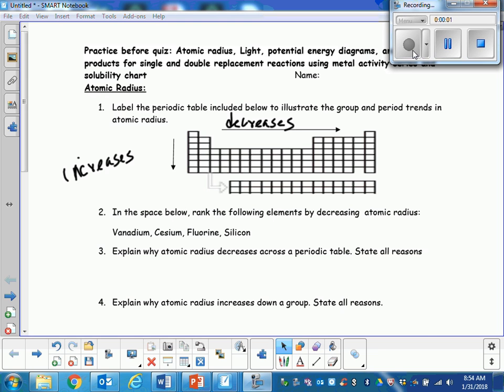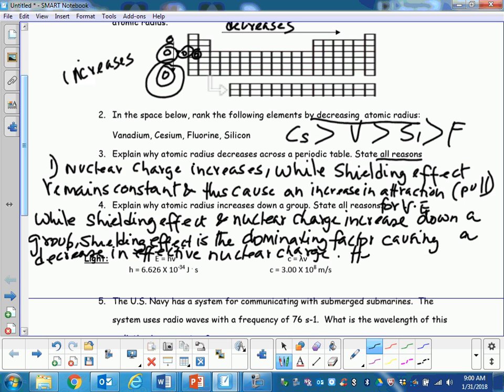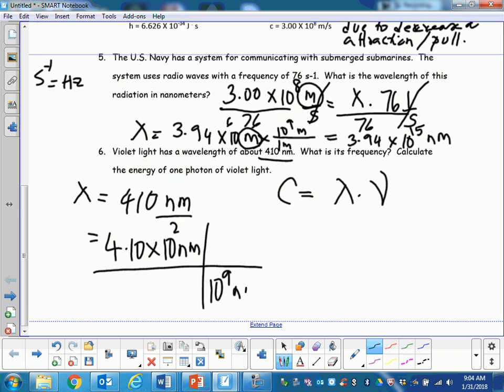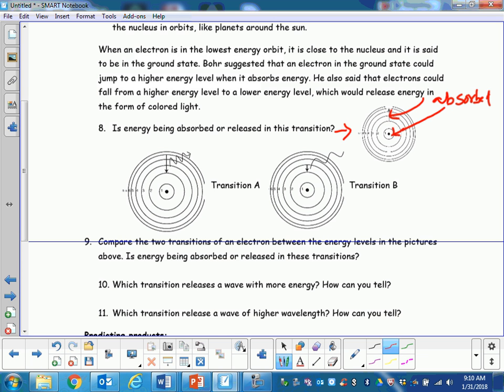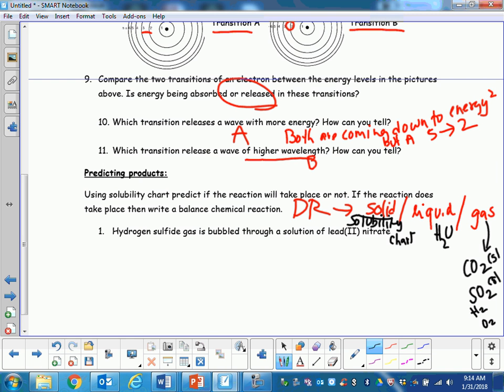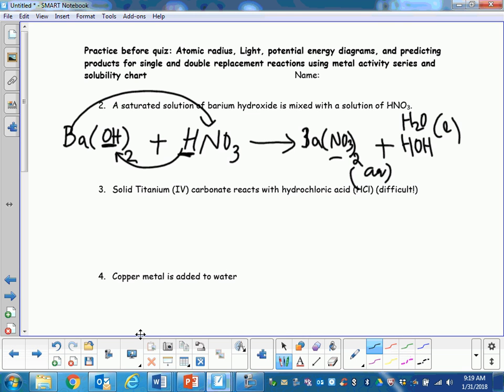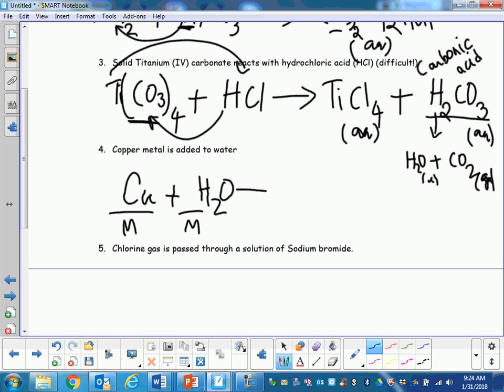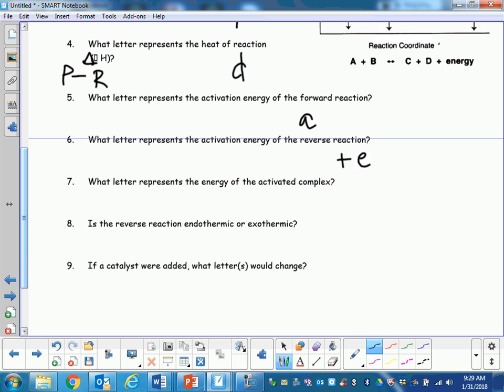Warm up before quiz